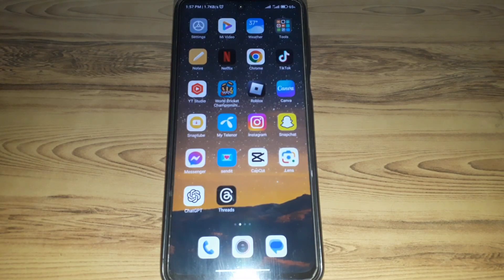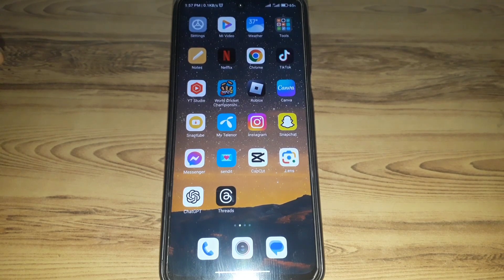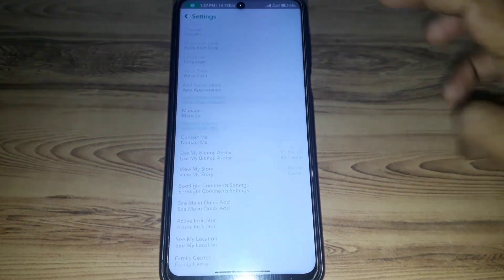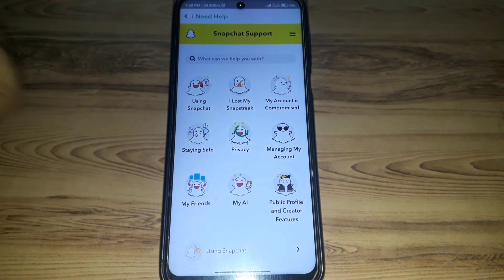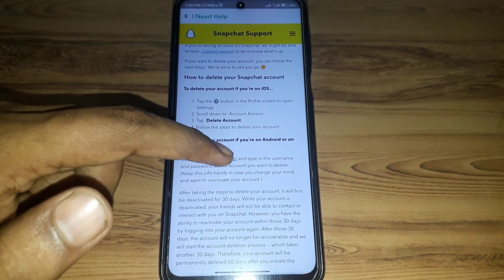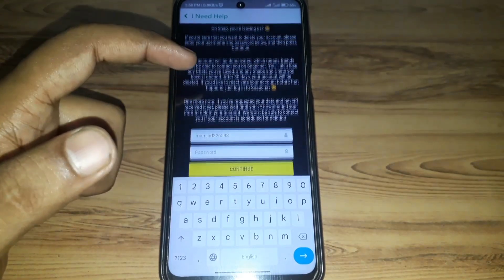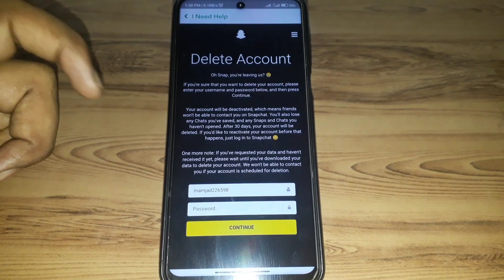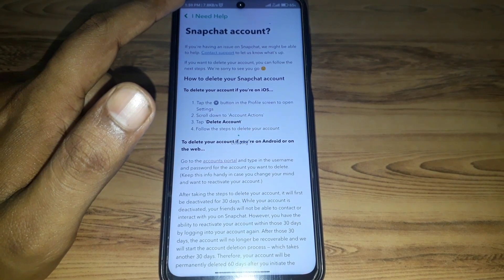how to delete snapchat account permanently new update|2023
When you want to know how to delete snapchat account permanently new update but you do not find any method. If you are looking for how to delete snapchat account permanently new update then your search is over. In this video we will tell you an amazing way how to delete snapchat account permanently new update. So if you want to know how to delete snapchat account permanently new update then you have to watch this video completely.